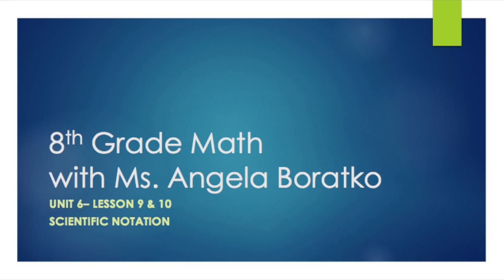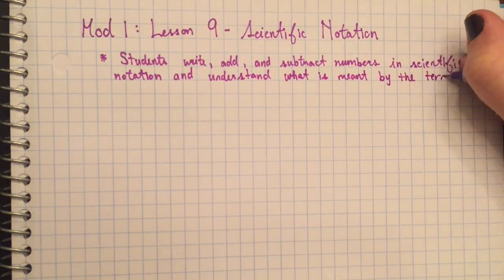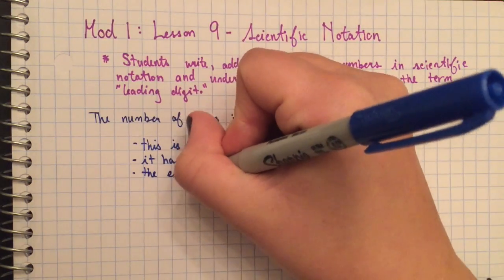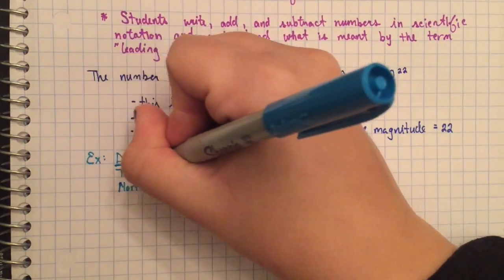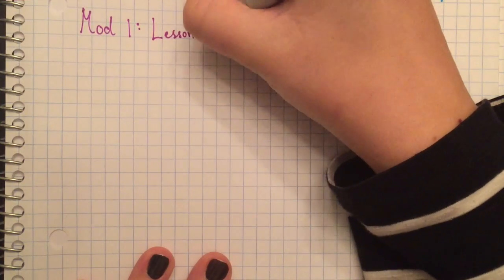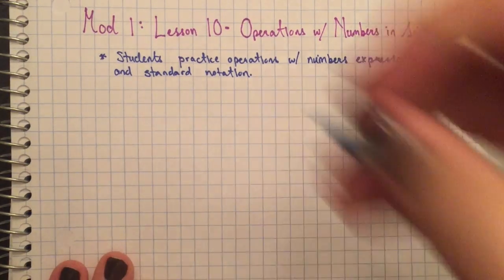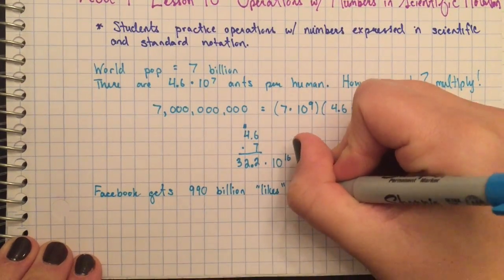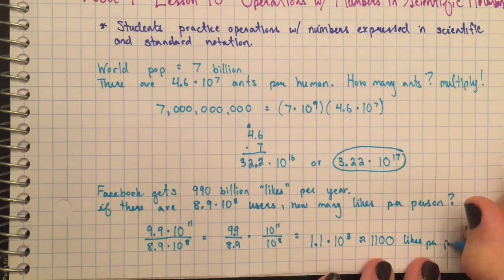Mod 1: Lessons 9 & 10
This video is about Mod 1: Lessons 9 & 10